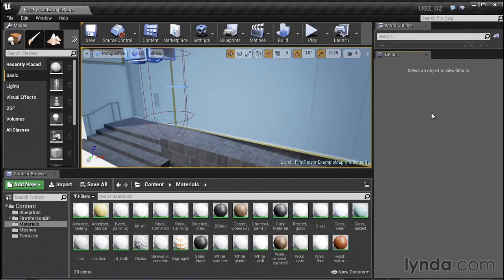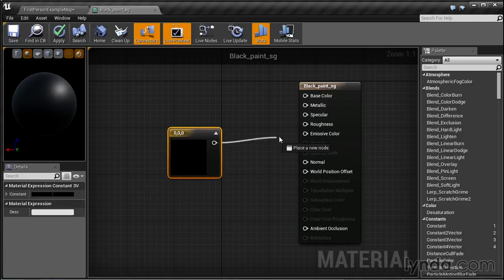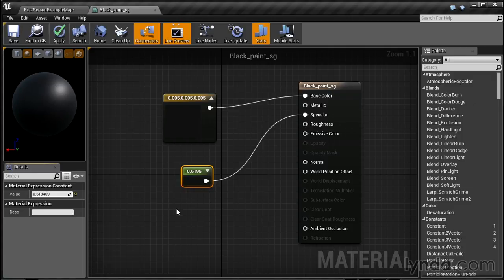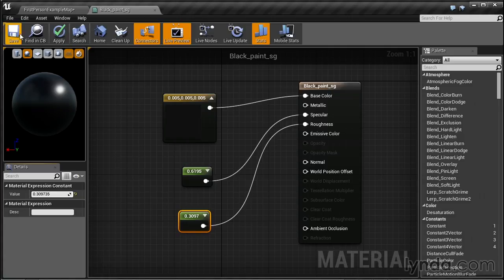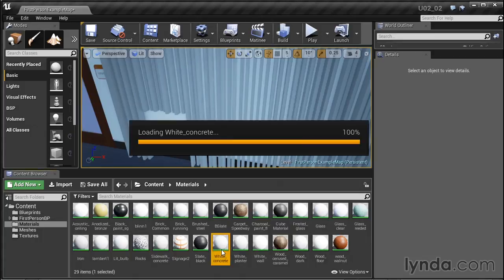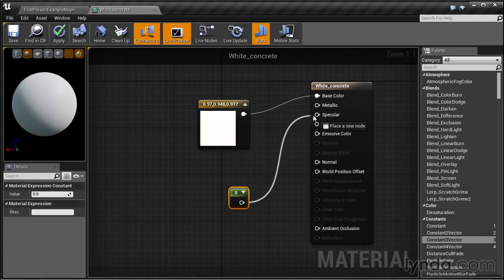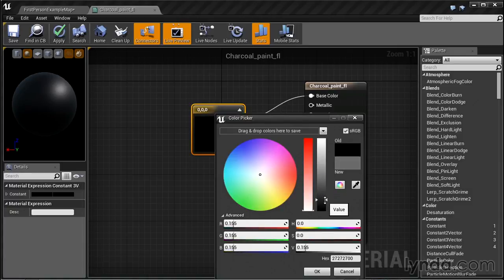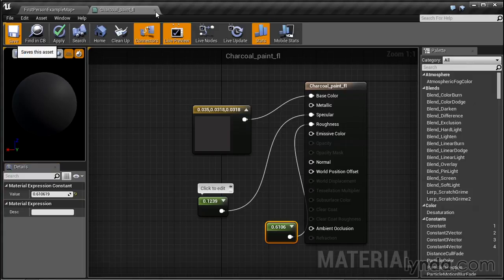010 Creating paint sheens